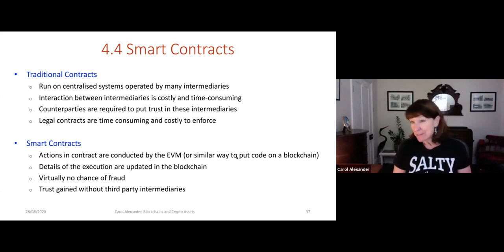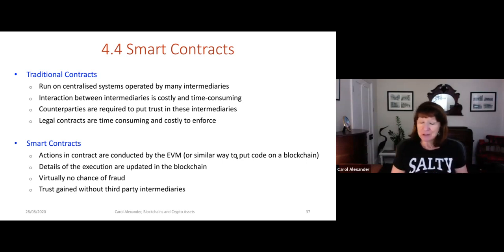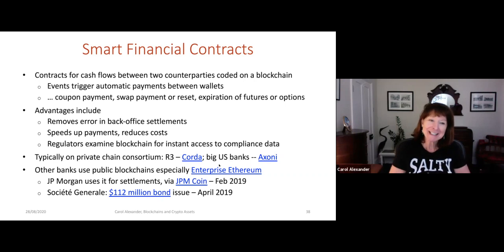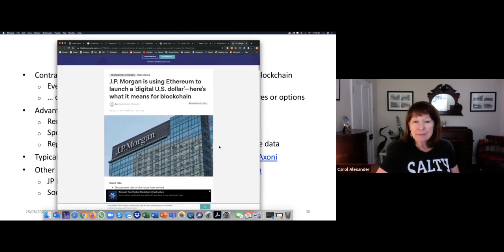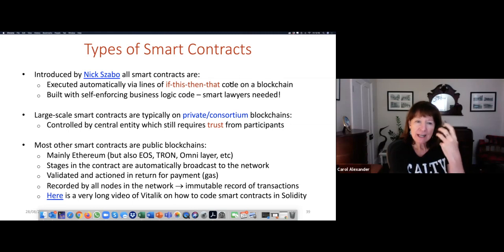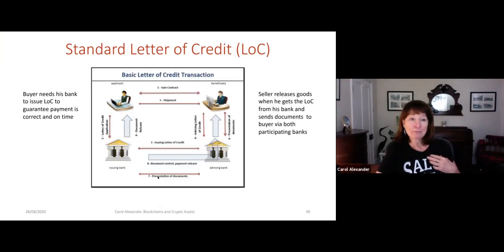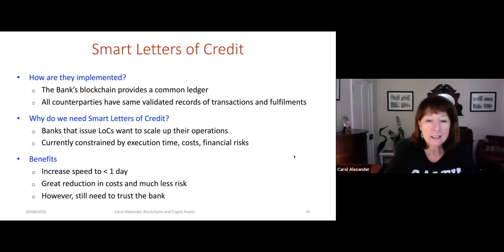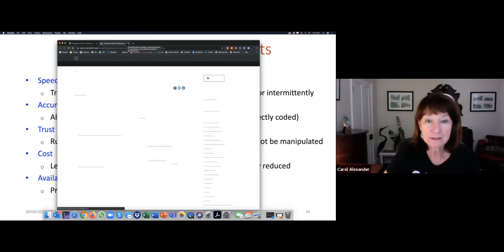Smart Contracts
Blockchains and Crypto Assets, Lecture 4, WEB 3.0, Video 4 of 5